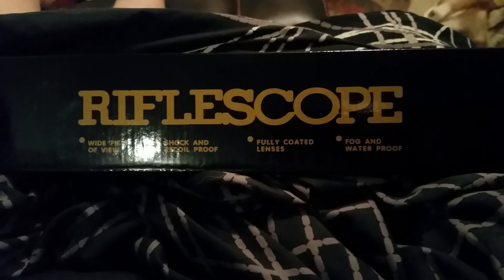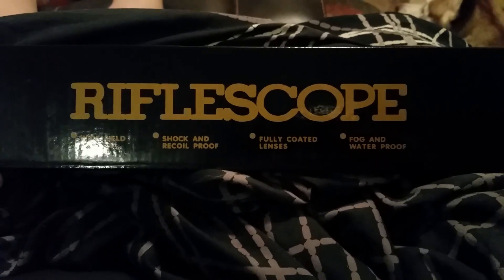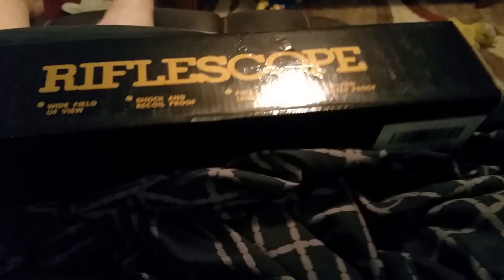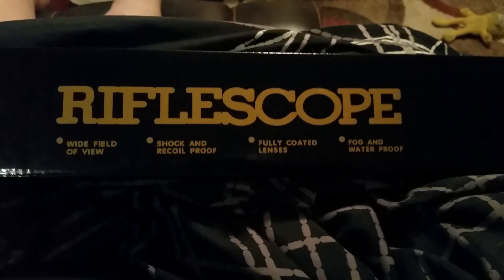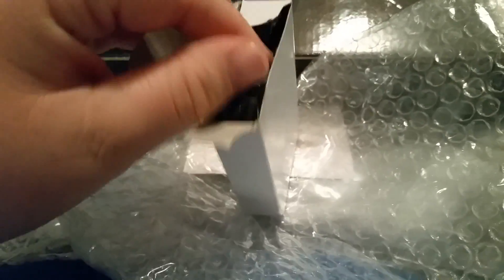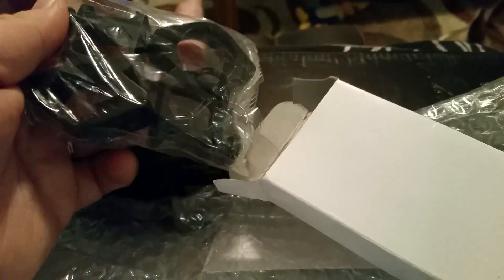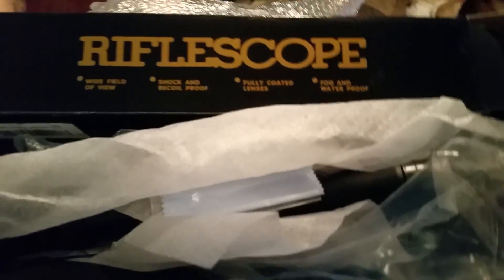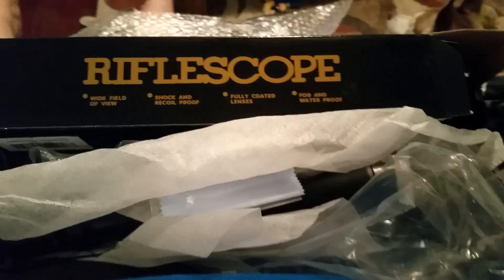Tomoson riflescope review